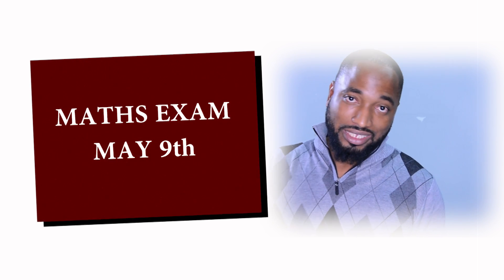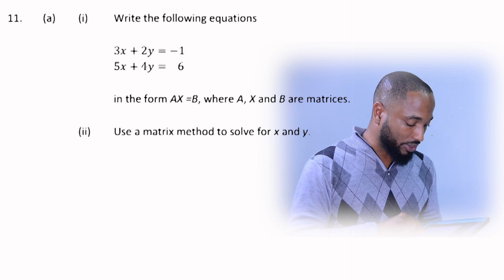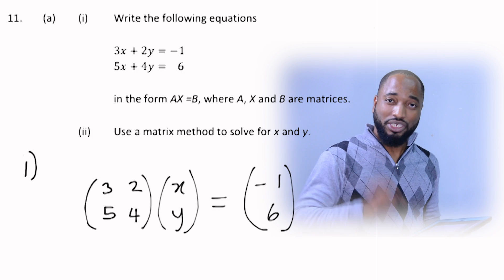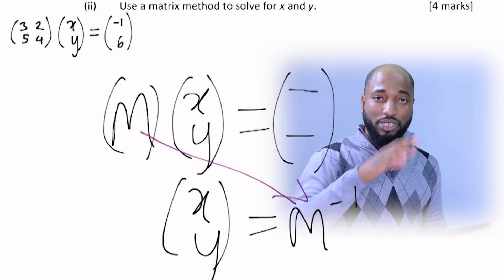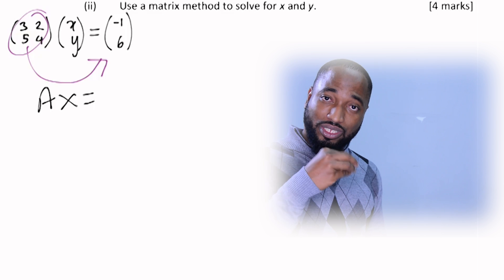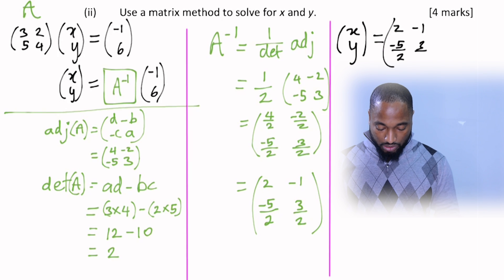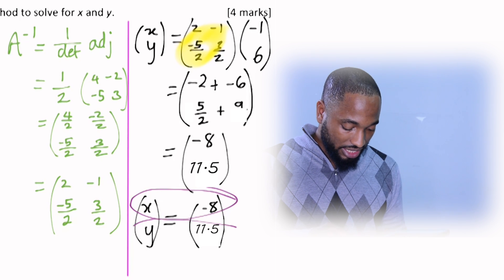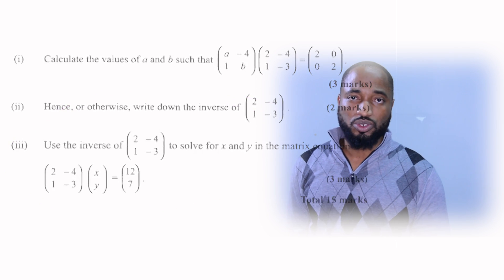How to Battle with Simultaneous Equations in Matrices for CSEC Maths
Search Kerwin Springer on Instagram and hit me up with any questions or requests!
Although I'm generally very occupied I try to answer everyone!